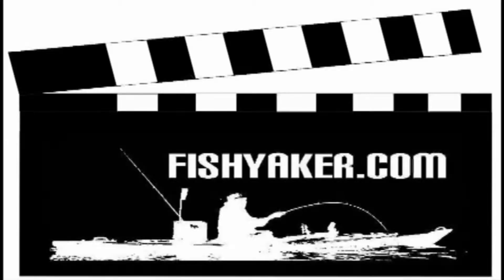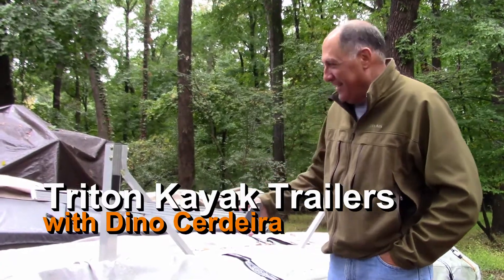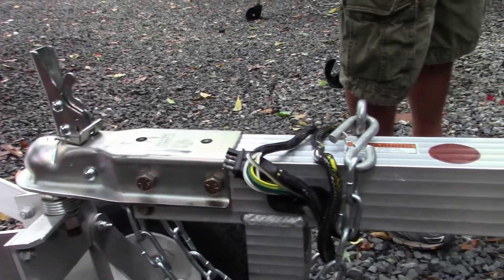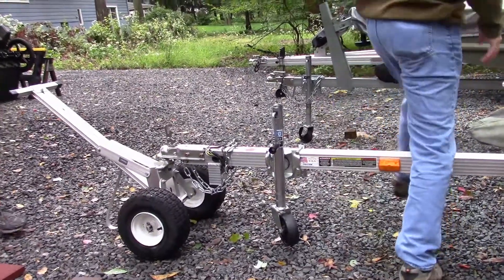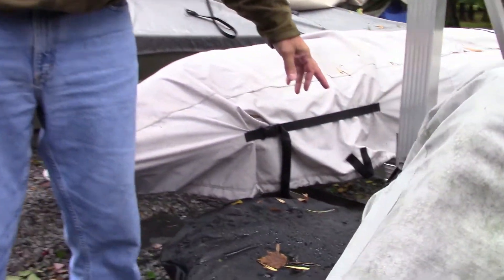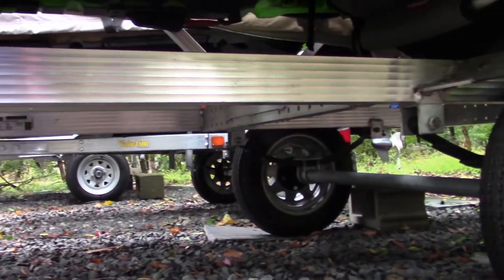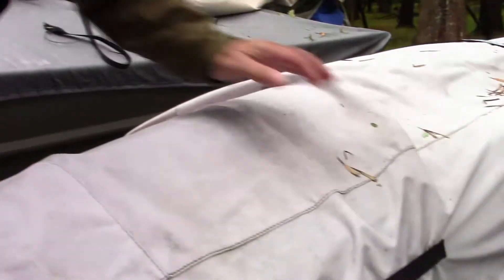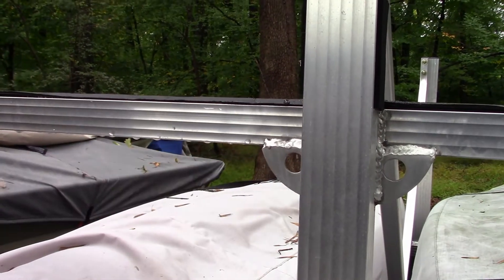Triton Kayak and Canoe Trailers: Episode 193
Dino Cerdeira talks about the Triton kayak trailer.  For more kayak rigging and fishing videos, visit Fishyaker.com or the Fishyaker Youtube channel.